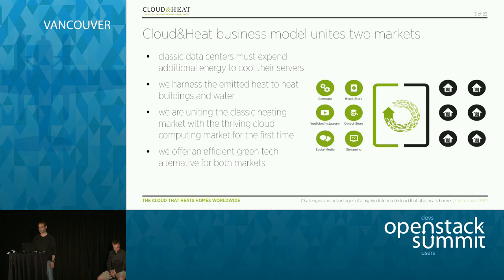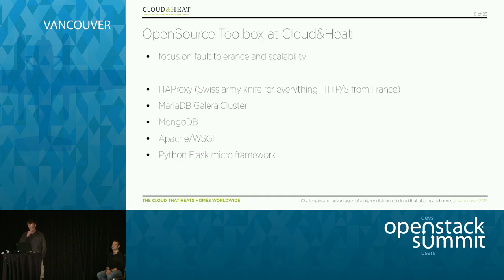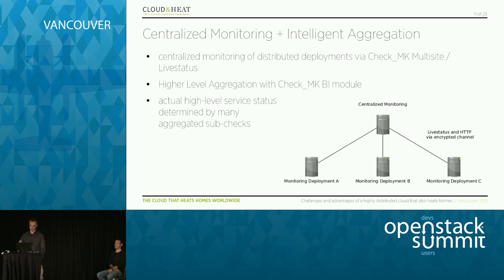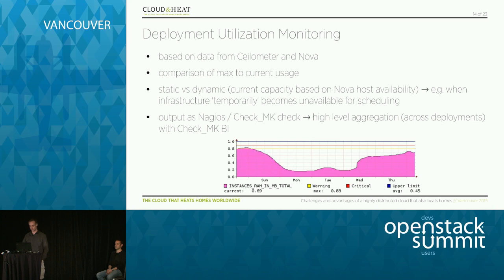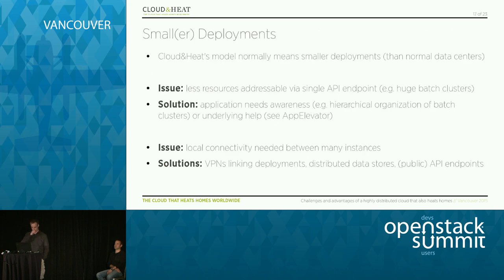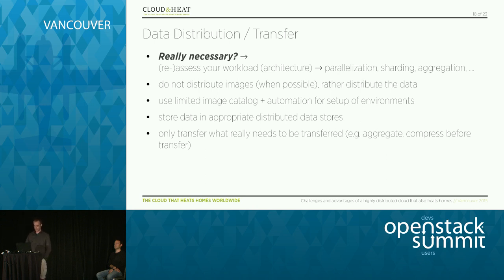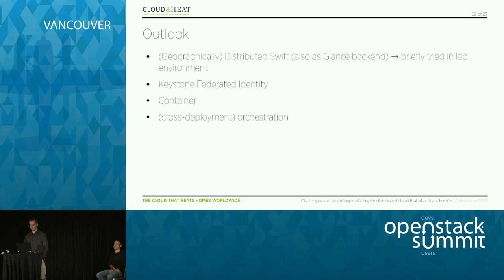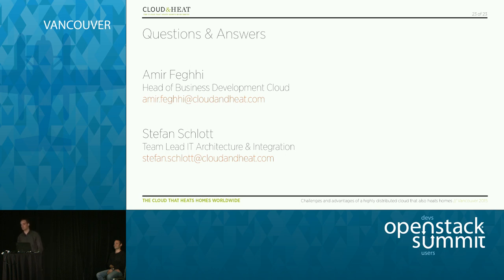Challenges and advantages of a highly distributed cloud that also heats homes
Cloud&Heat Technologies, formerly known as AoTerra, combines two different businesses. It sells hardware that utilizes the excess heat of computers to provide warm water and heating to the buildings it resides in. The sold clusters run in commercial and residential buildings all across Germany and altogether comprise the Cloud&Heat cloud.

On one hand the talk will give a short overview of the challenges we faced whil…Full session details